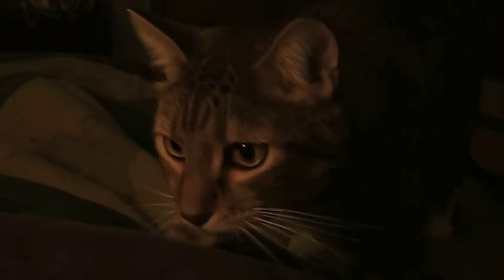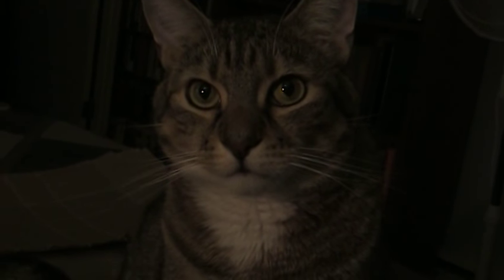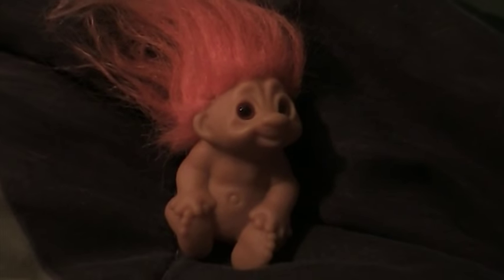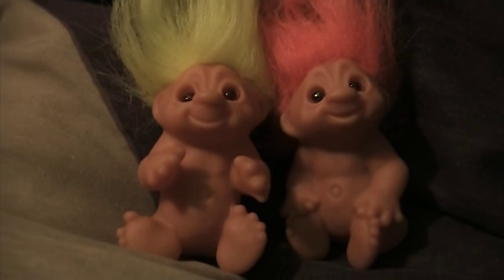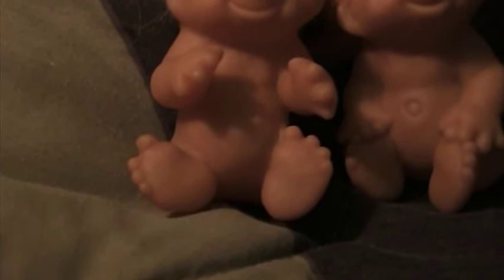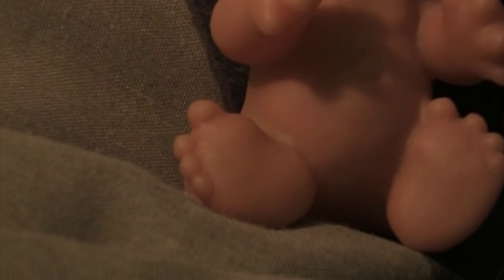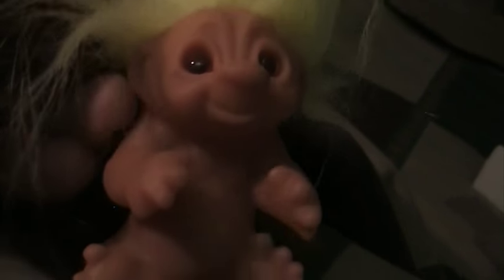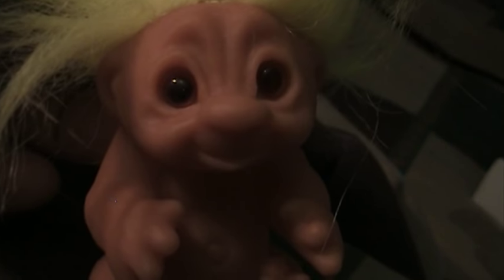The Troll Doll Channel: Cat chews on baby trolls!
My new baby trolls are given a workout by my cat Bentley, who has never seen a troll before. Luckily they survive the attack and are as adorable as ever.